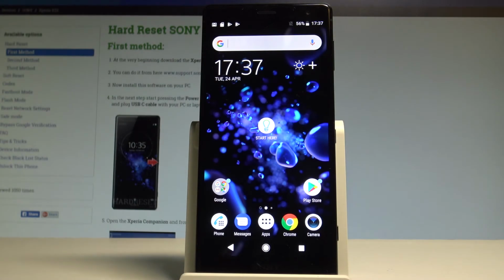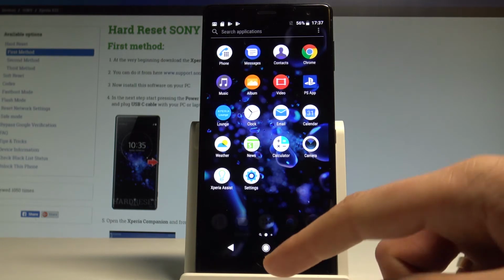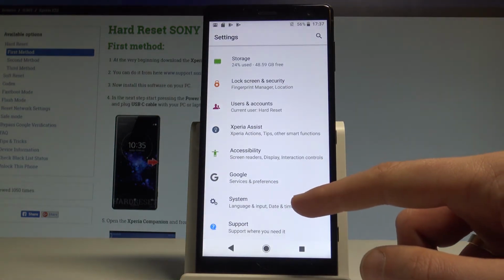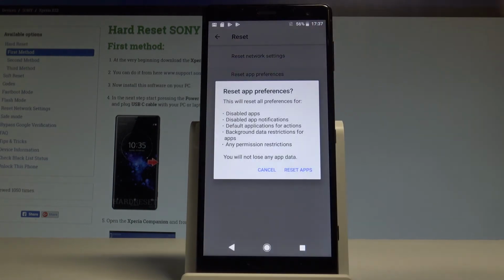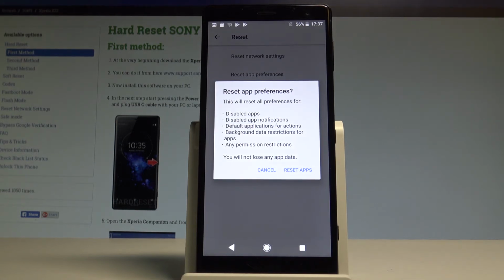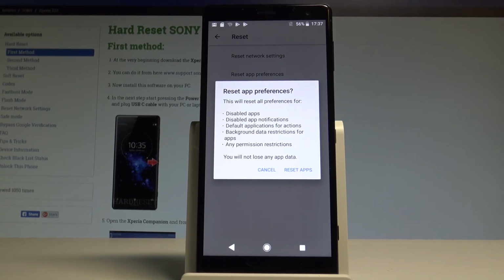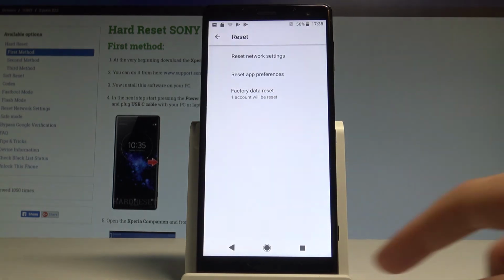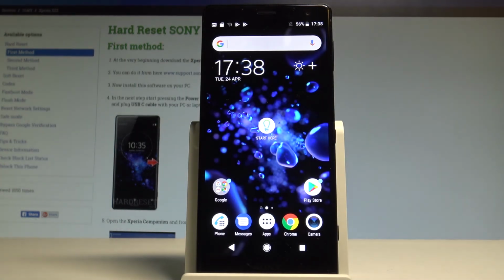How to Remove App Preferences in SONY Xperia XZ2 - Reset App Settings |HardReset.info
The presented operation will reset all preferences for: switched off apps, turned off app notifications, default apps for actions, background data restrictions for apps, any permission restrictions. The most important information is that you won't lose any personal app data.

How to restore apps preferences in SONY Xperia XZ2? How to restore default apps settings in SONY Xperia XZ2? How to restore default prefenreces for apps in SONY Xperia XZ2? How to delete app preferences in SONY Xperia XZ2?